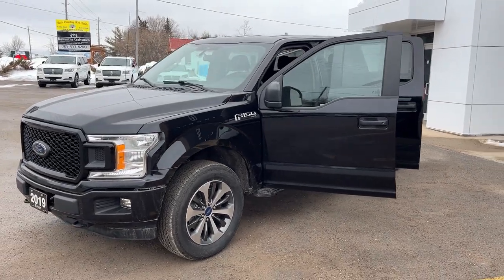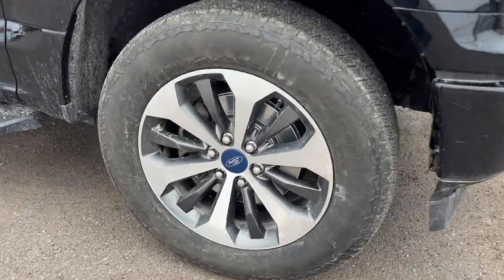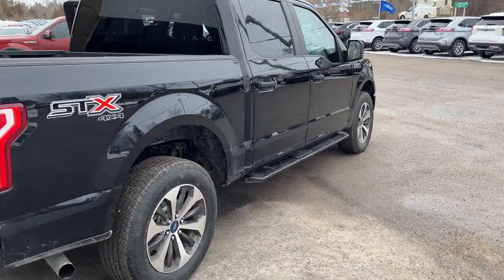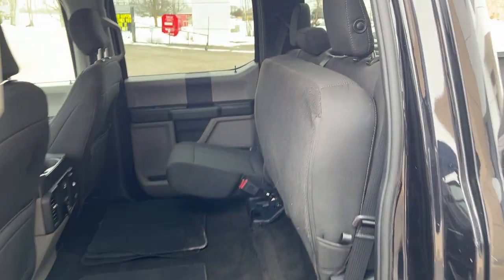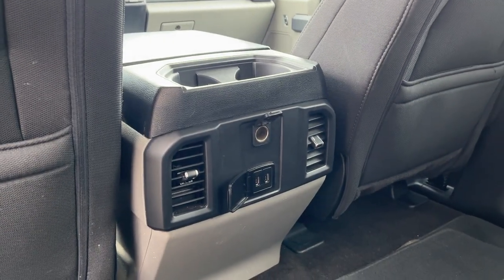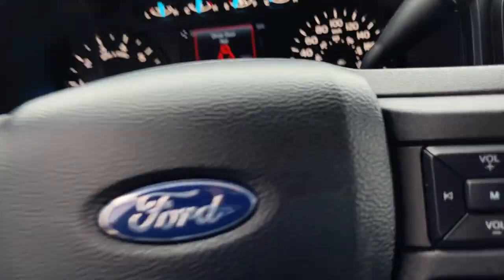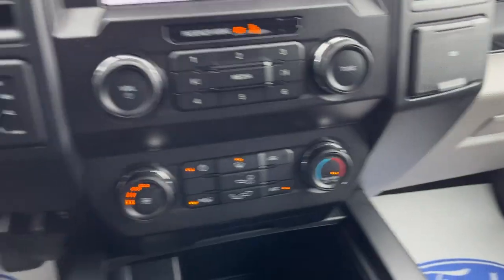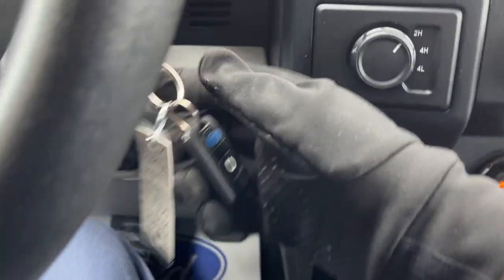2019 Ford F-150 XL 101A 2.7L EcoBoost w/ STX Appearance Package in Agate Black Walk-Around